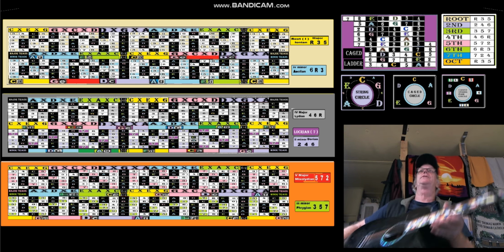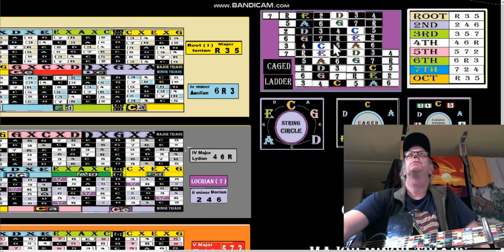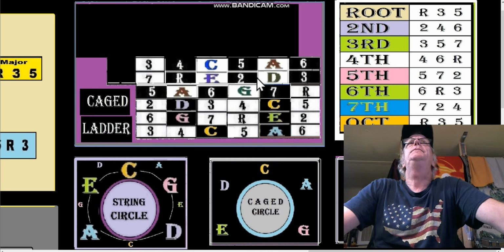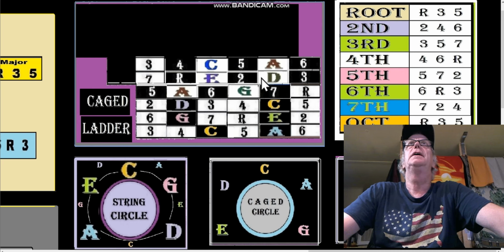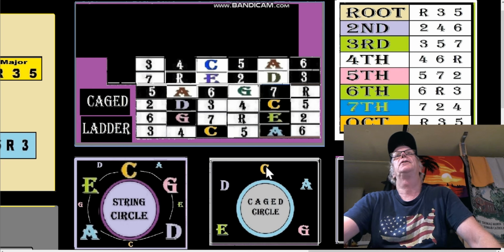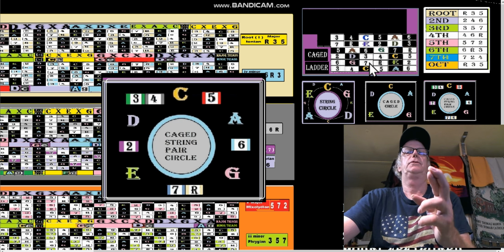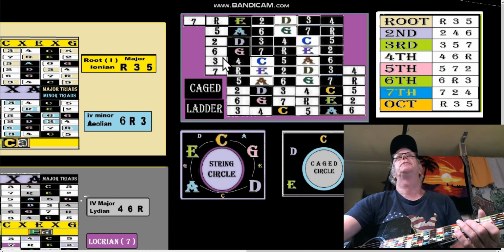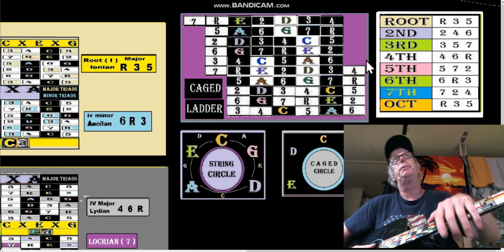Andys Free Guitar Charts Videos Lesson Chart 164 part 1 of 7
Todays Lesson (Happy Moon-Day!) covers our newest Chart #164
Parent Root Major / Relative Aeolian minor 6th fretboards made with String Shapes
Plus 4 directional string shape freedom of movement!

For full length videos and Full res charts:
add group number to url
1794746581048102